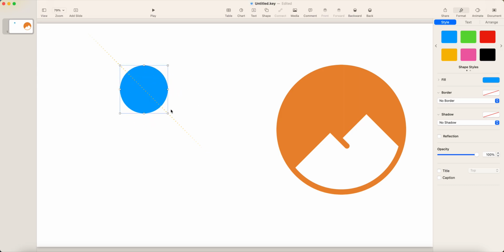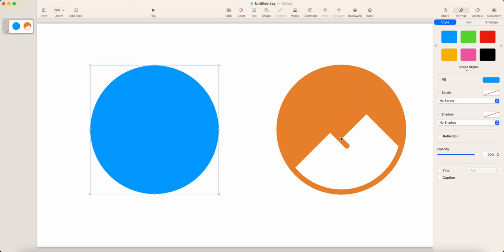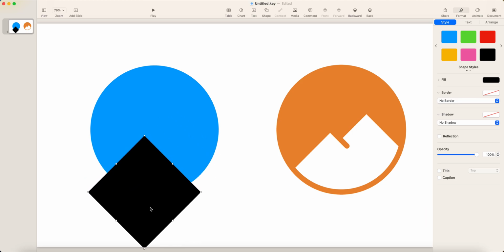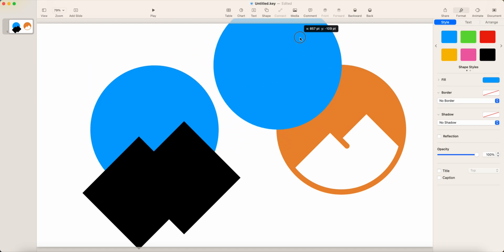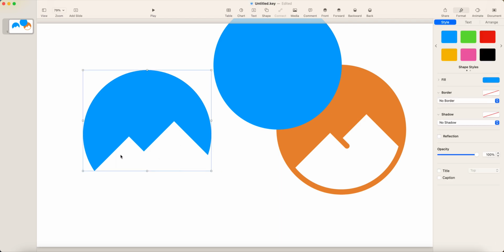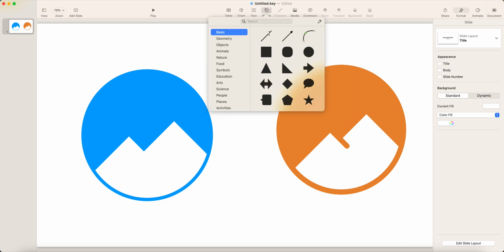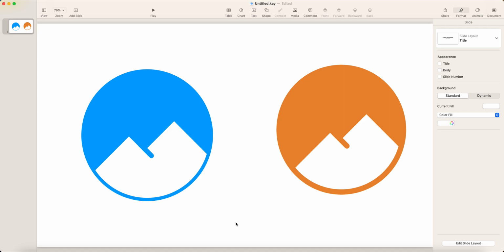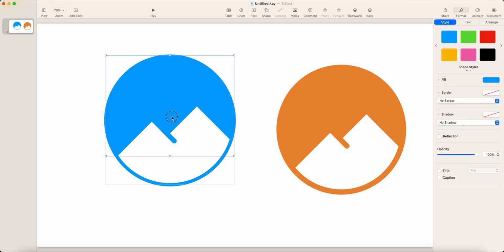Make this logo in keynote/freeform in 4 minutes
I found this logo somewhere and thought it was beautiful. A few minutes after I could replicate it in keynote (same stuff with Apple's freeform). I thought it was so simple to recreate it that if I recorded a tutorial on how to do it, others might find it useful. So anyway, without further ado, take a look at how to create such a logo in under 5 minutes!